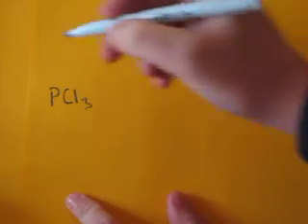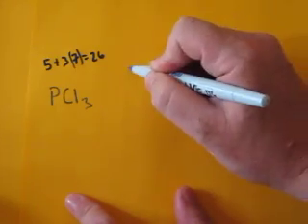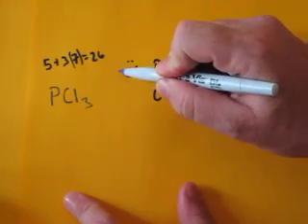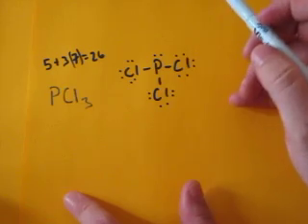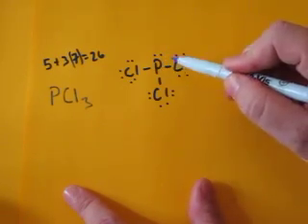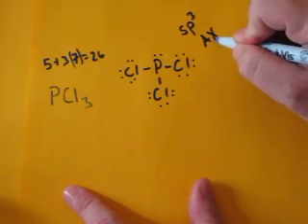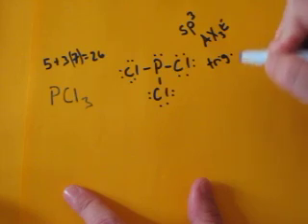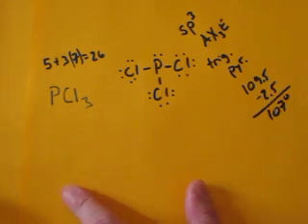Lewis Dot Structure of PCl3 (Phosphorous TriChloride)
I quickly take you through how to draw the Lewis Structure of PCl3, phosphorous trichloride. I also go over  hybridization, shape and bond angle.